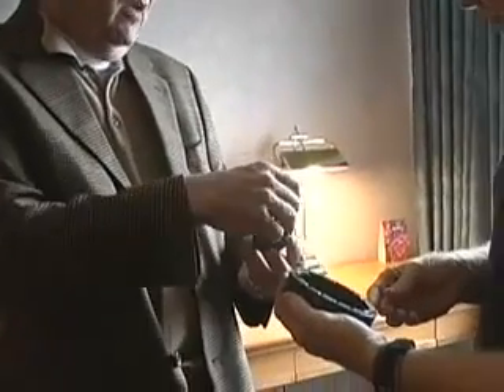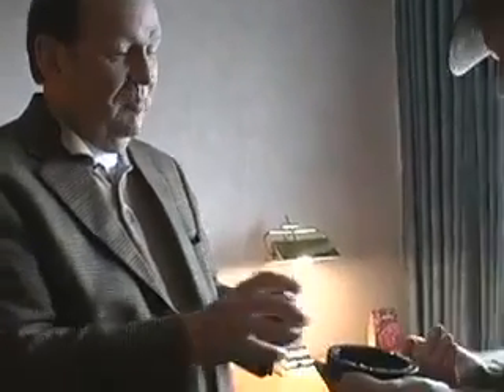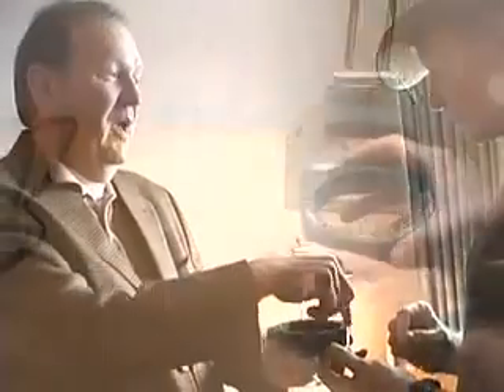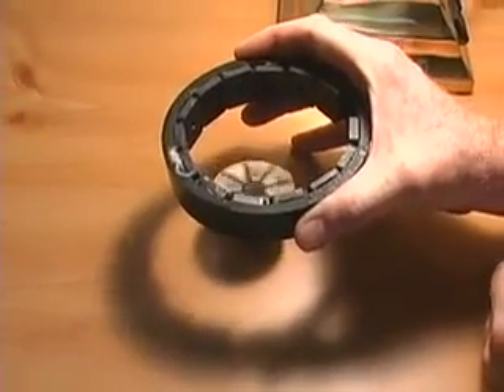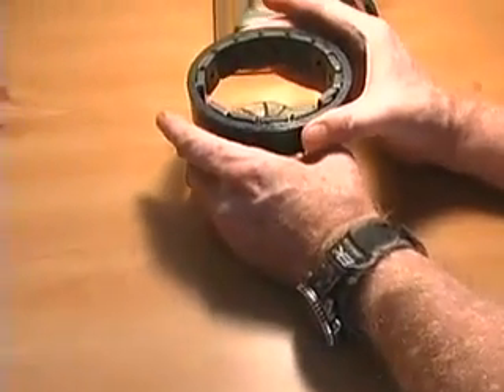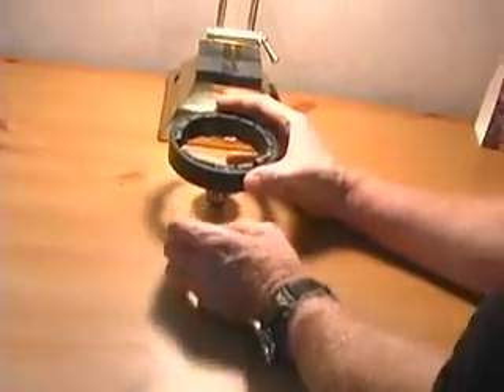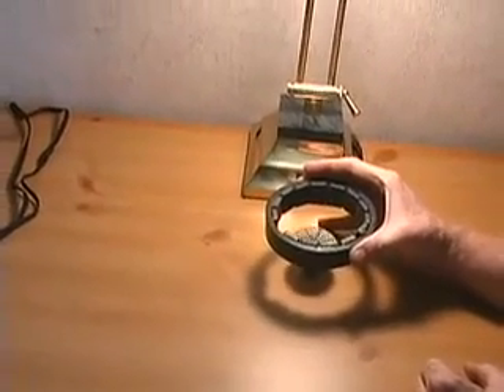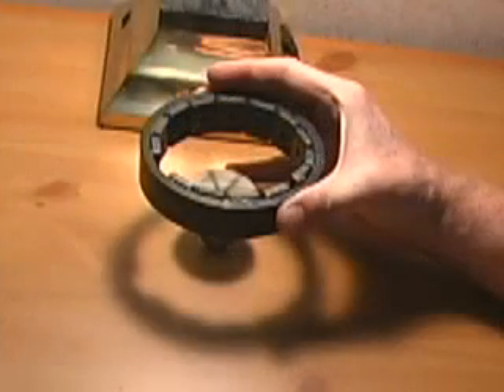George Green shows magnetic motor (project camelot)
magnetic motor - free energi